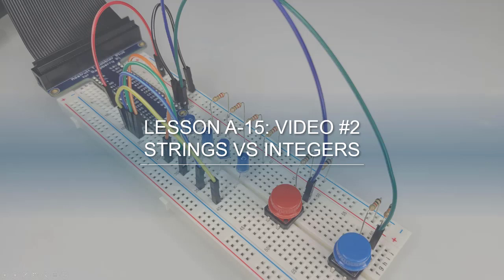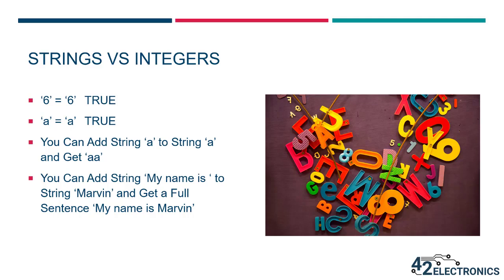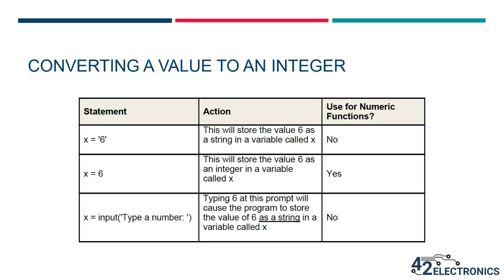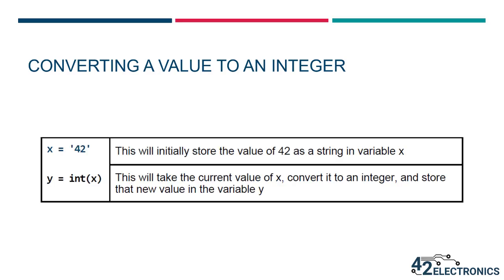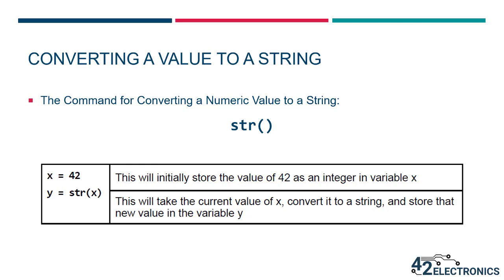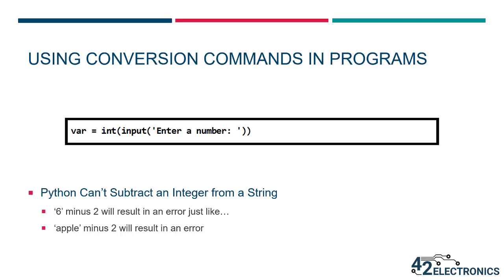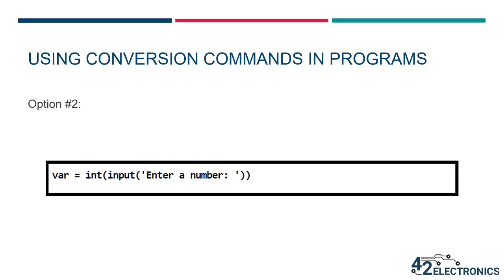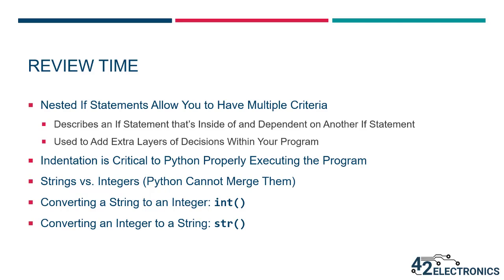Lesson A-15 Video #2: Strings vs. Integers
This video is a sample from our online courses available

In this video we will look at some of the challenges you'll face when working with both strings and integers in your Python code. We will cover how to convert an integer to a string and how to convert a string to an integer as well as why this is very useful when building Python programs.